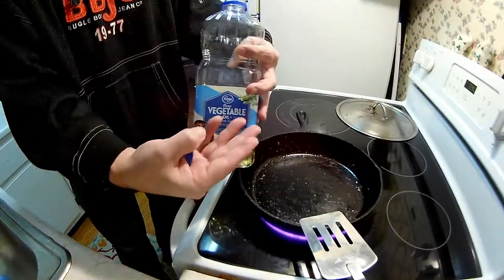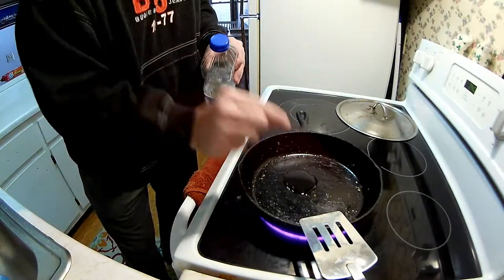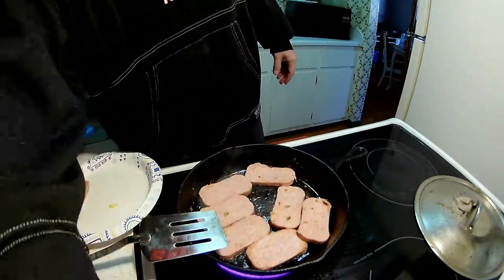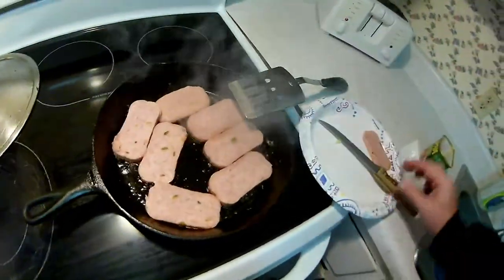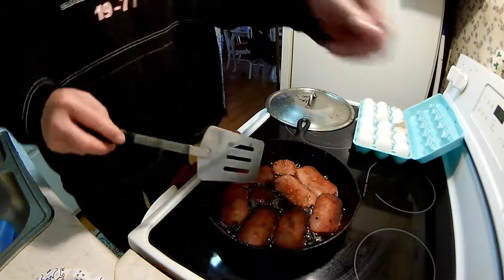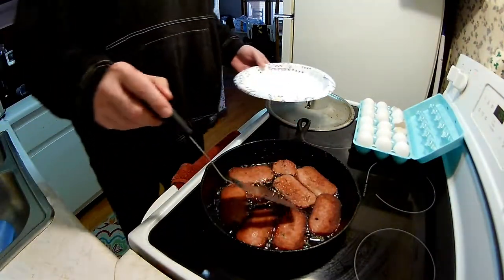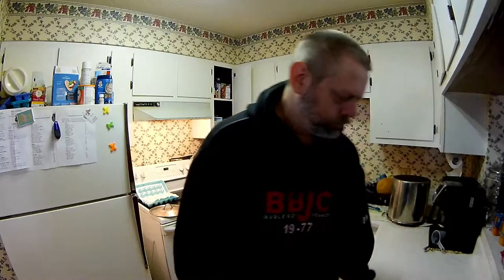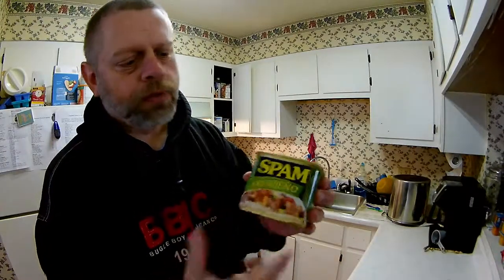SPAM Jalapeno Style Taste Test 11 10 19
Here we go! The 2nd video with us cooking up and tasting another HOT SPAM. This time its Jalapeno Spam. Will it stack up to the Hot & Spicy Spam? Lets find out. Also dont forget to GET UP,GET OUT,GET RAD and DO IT TO IT!